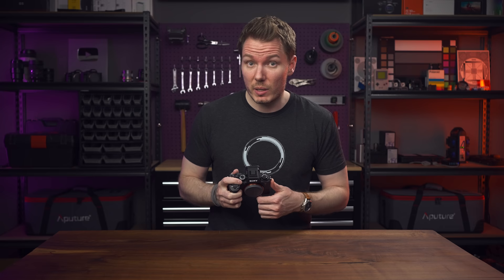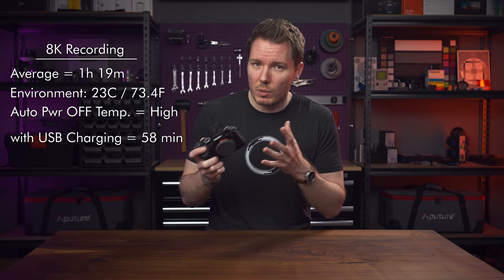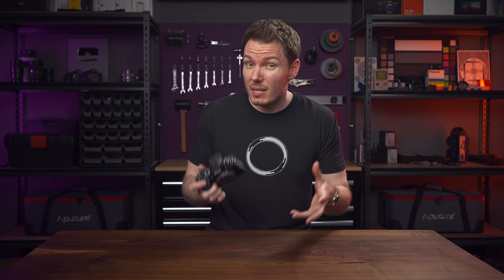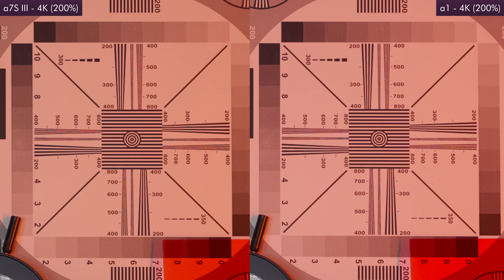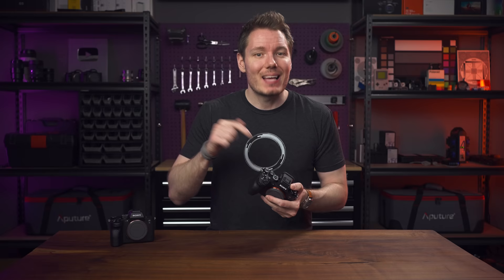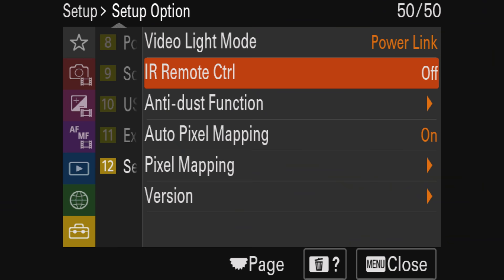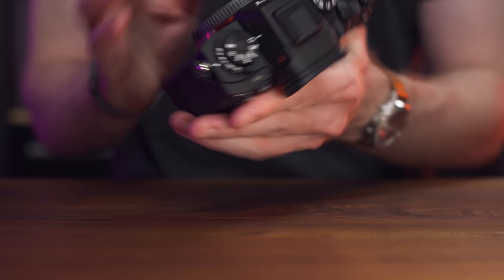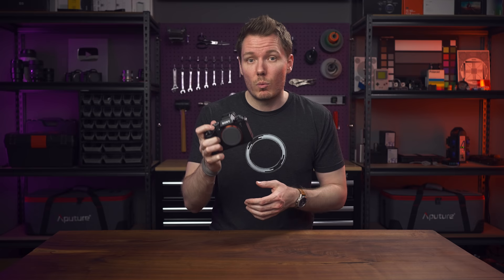Sony Alpha 1: A VERY IMPRESSIVE Camera! (Sony a1 Review)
Review of the Sony a1, focusing on video & testing the 8K overheating, dynamic range, rolling shutter, low light noise performance, and color.

Table of Contents:
0:00 - Intro & Disclosure
1:03 - Overheating
4:02 - Battery Life
4:44 - Thoughts on 8K
5:16 - Resolution Comparison
6:10 - Codecs & Media
7:03 - Noise & Low Light
8:01 - Color & S-Cinetone
10:03 - Rolling Shutter
10:34 - Dynamic Range
11:10 - Autofocus
11:27 - Body & Build
11:52 - Audio
12:40 - Final Thoughts & Value

Best Deals for Camera Gear